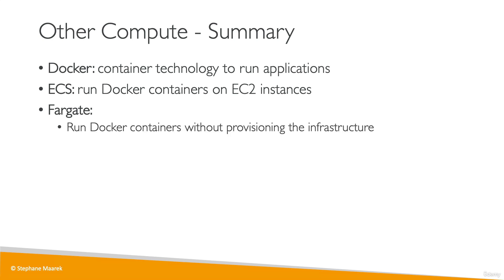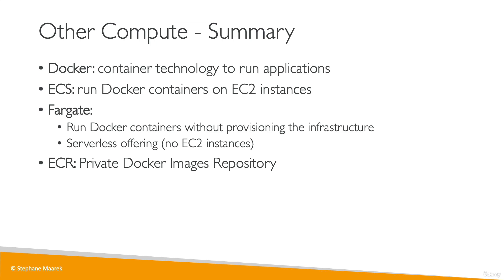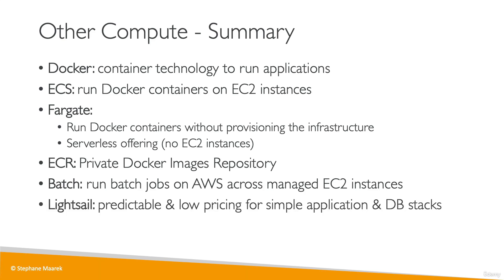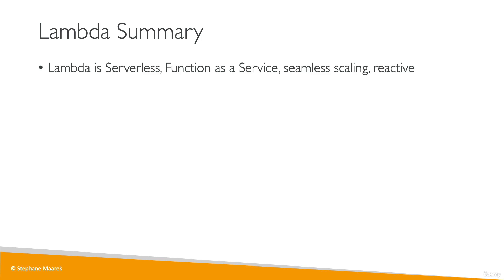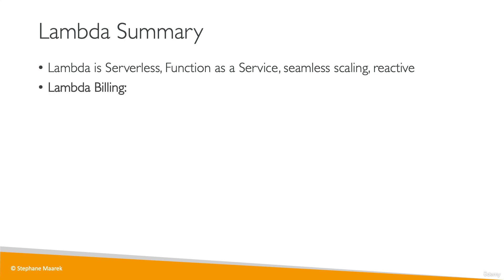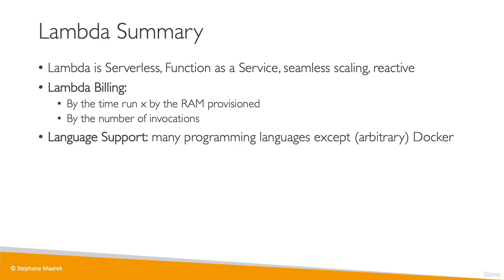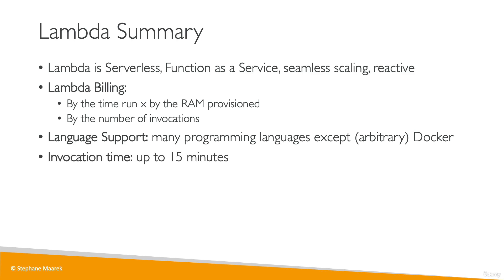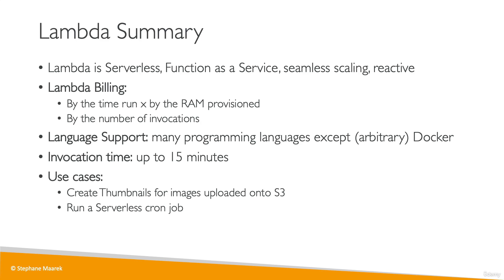Ultimate AWS Certified Cloud Practitioner-2023 - Other Compute Summary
Other Compute Summary